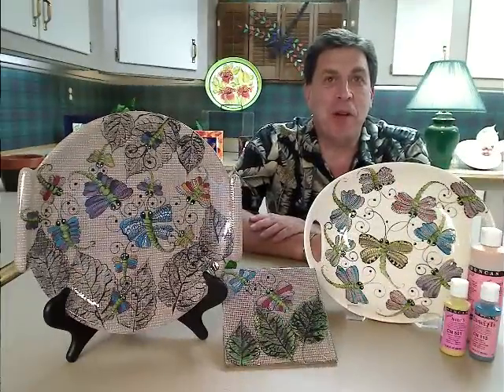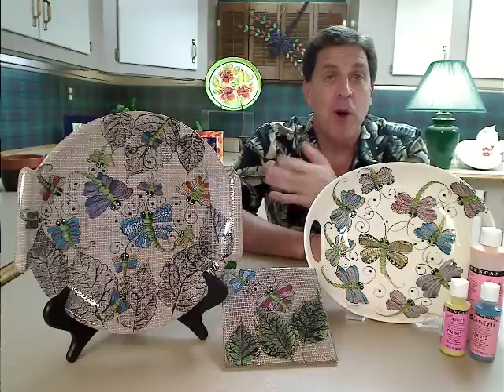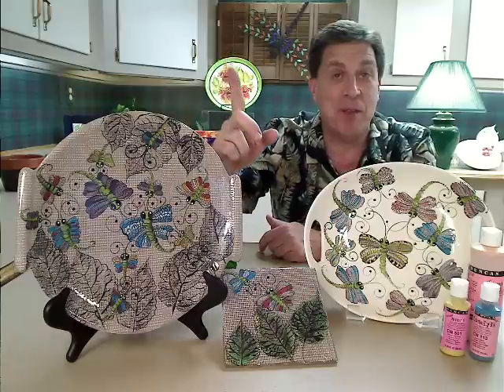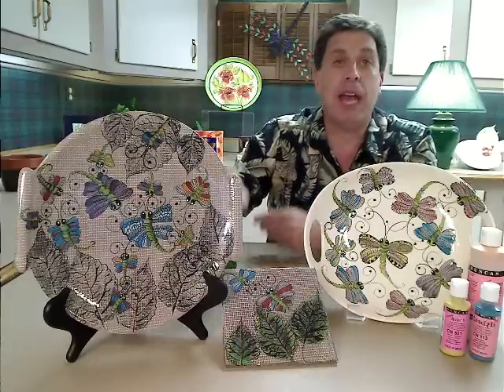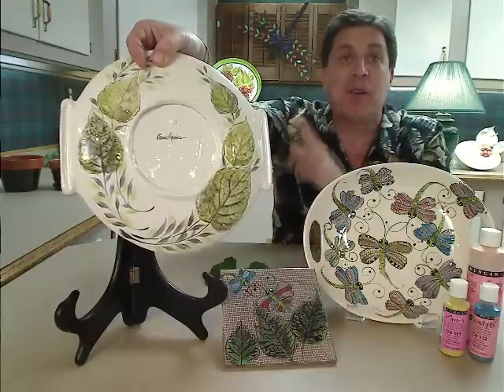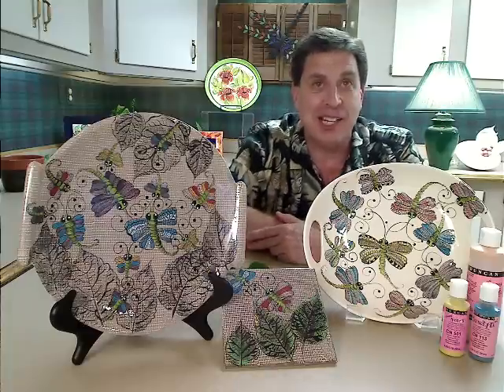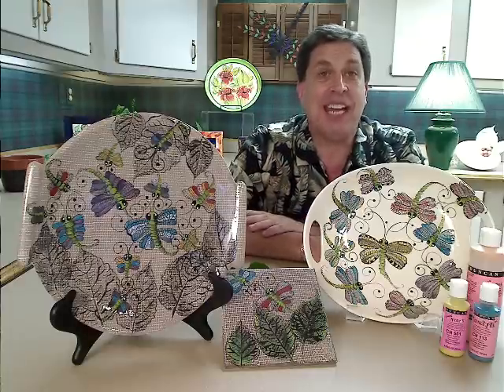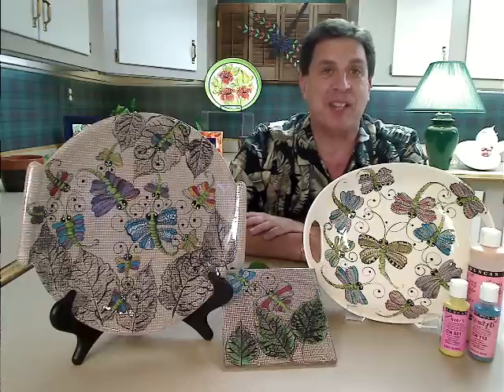Dragon Fly's On The Window Screen Featuring Frank Kahanic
WHAT: Webinar Wednesday! An Interactive Ceramic Learning Webinar! Anyone can attend!
WHO: Frank Kahanic -- Ceramic Artist, Contemporary Studio Owner, & Duncan Ambassador for over 30 years.
WHEN: Wednesday, May 9th -- 8:00pm - EST.
SUBJECT: "DRAGON FLY'S ON THE WINDOW SCREEN"
• "DRAGON FLYS" -- Are something that everyone enjoys -- especially for spring and summer decorating projects, classes, and Summer Camps!
• "CREATING A SCREEN EFFECT" - is the theme for Frank's next Wednesday Webinar titled "Dragon Fly's on the Window Screen! Super - neat idea for creating a different type of "background effect" that can be used on a variety of subjects and bisque shapes! It's sooooo easy!
• This is EASY and perfect for any Paint-Your-Own Pottery or Traditional Ceramic Studio" -- Kids will love it!
Let Frank walk you through this fantastic project step-by-step in his next Wednesday Webinar. The Dragon fly subject is prefect for spring, summer and fall decorating.
As part of the Webinar, you will get a professionally done step-by-step technique sheet with colored pictures of the finished pieces. It contains a tracing pattern of al the Dragon Fly' that you can use over & over.
Please remember that all of our Webinars are "Interactive" -- meaning that you can ask Frank questions right in the live session, or even share your own ideas during the live webinar broadcast.  Webinars are totally cool - and the awesome new way of learning about new ceramic and pottery techniques in the comfort of your home or studio. The really cool part is we can share, and learn from each other and share this knowledge all over the world!
Should you not be able to attend the Live Webinar May 9th 2012 at 8:00pm EST; you will still want to register. The "recorded" Webinar can be watched at a later date - whenever you want - and watched as many times as you like. Is that cool or what? All of our Webinars are available as "recorded" sessions -- but the "interactive" aspects are what make the "live broadcasts" so darn fun and enjoyable!
Hopefully you can join Frank, his wife Jaque, and the folks from Ceramic Arts in Canada on May 9th at 8:00pm EST.
It's effortless to sign up for Frank's Webinar.